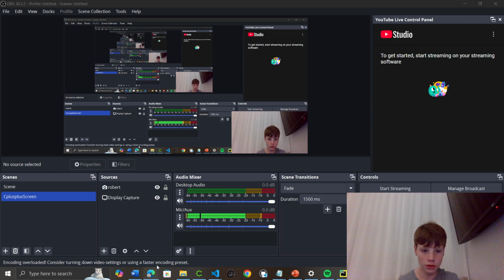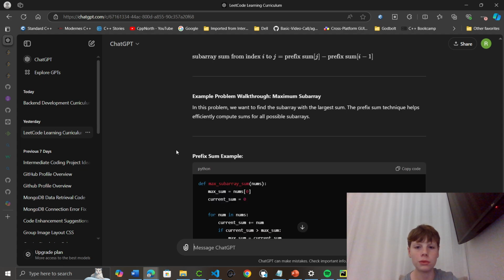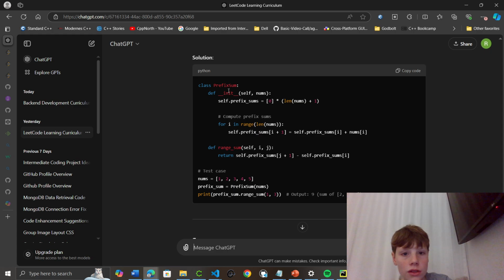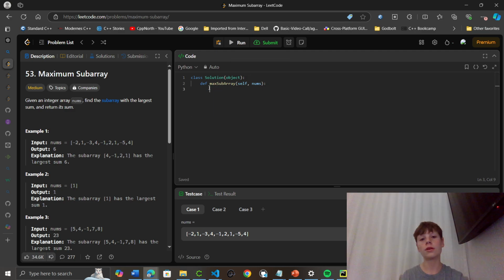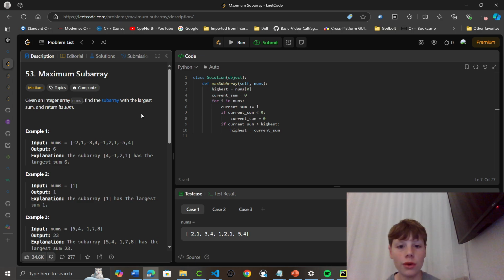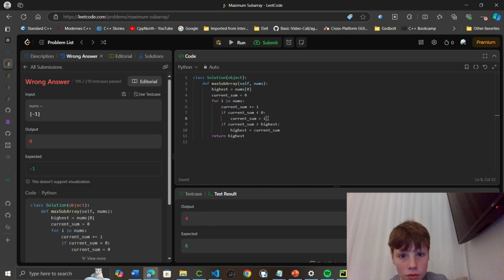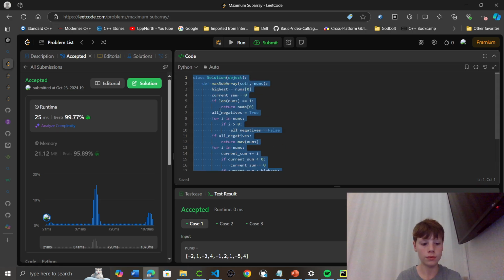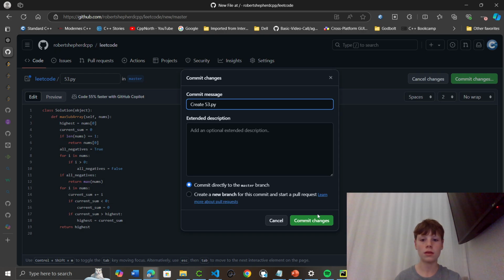day 3 of learning leetcode from chatgpt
prefix sums